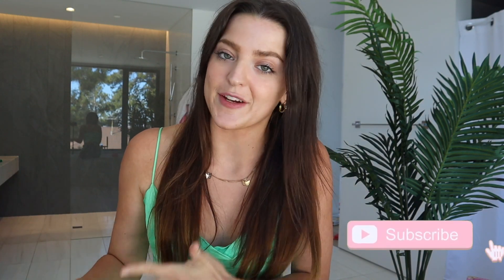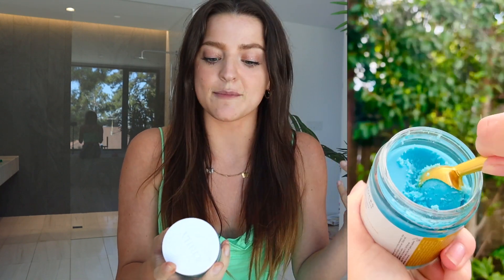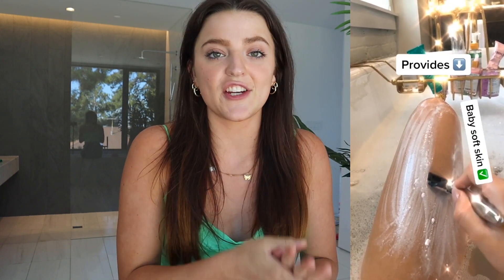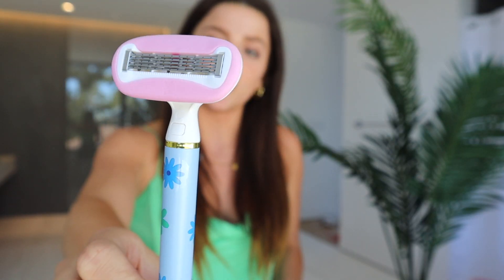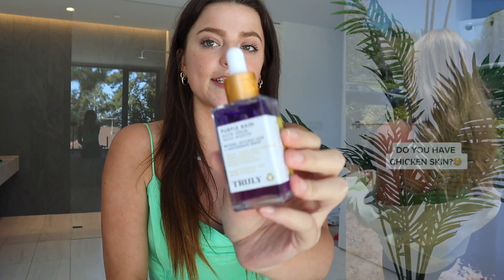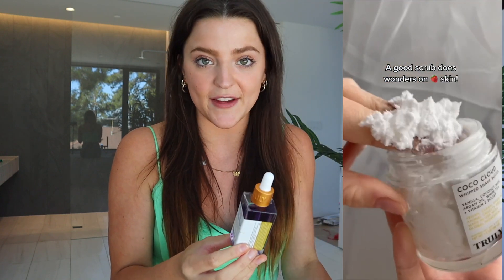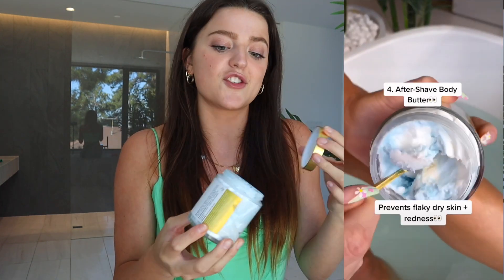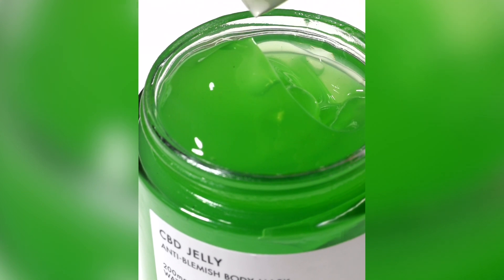The TRUTH About How I Got Rid of My Strawberry Skin Truly Beauty!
In today's video, Anna is here to show you her top 5 favorite products for treating and preventing strawberry skin and KP! Have you tried any of these products?!

Comment if you enjoyed and which product you're MOST excited about!